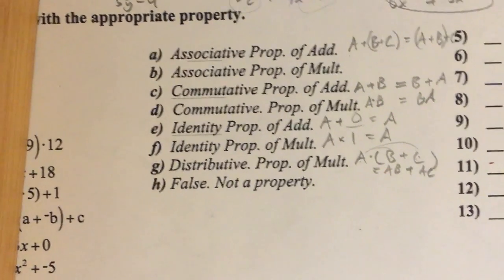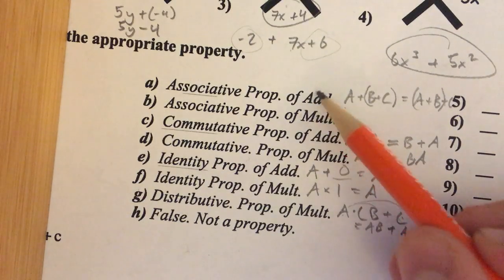Problems 5-13 P quiz Page 1 Properties of Expressions